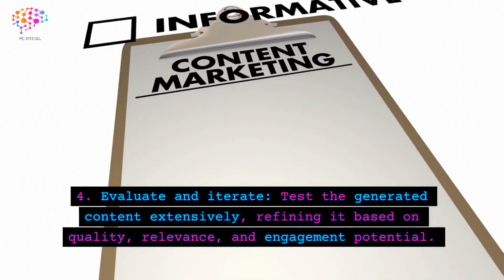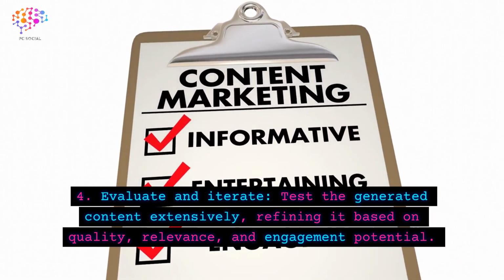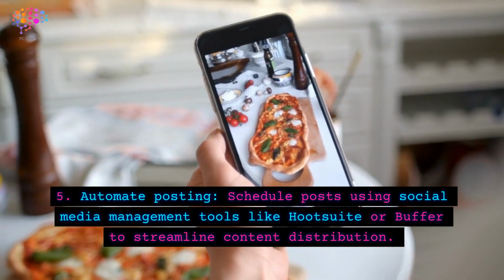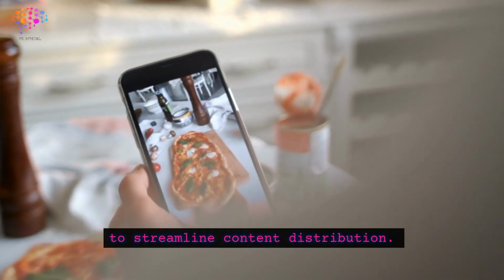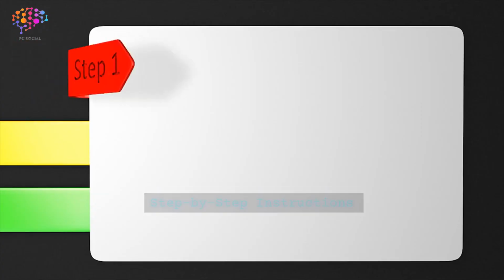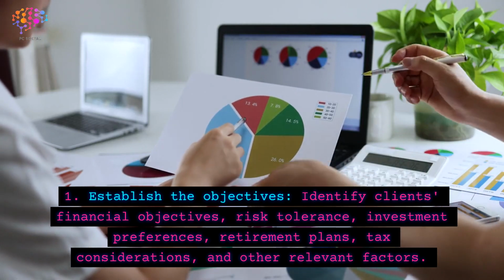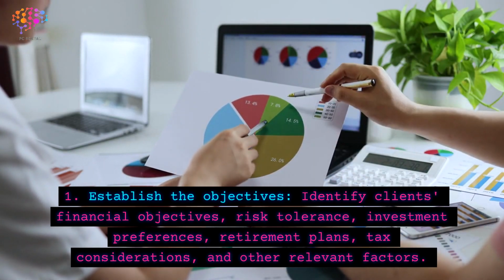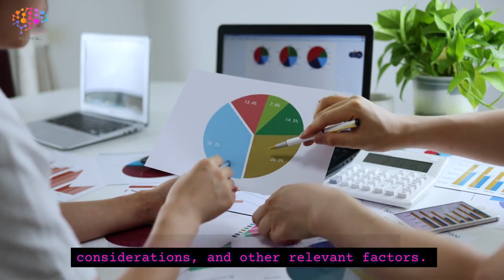6 ChatGPT App Ideas to Develop with the New OpenAI GPT's Builder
Looking for ways to take advantage of the new OpenAI GPTs Builder? Look no further! This video will show you six chatbot app ideas that you can use to create amazing AI experiences. From customer service bots to virtual assistants and personalized marketing campaigns, discover the possibilities with the help of these creative applications. Whether you're a developer or a business owner, this video will help you find the best way to leverage the power of artificial intelligence.

If you want to read a full article on OpenAI's new tool GPT's Builder, click on the following